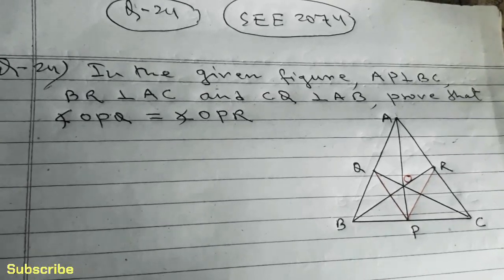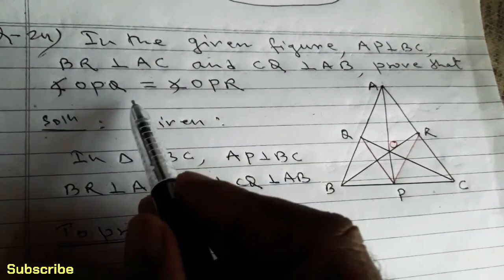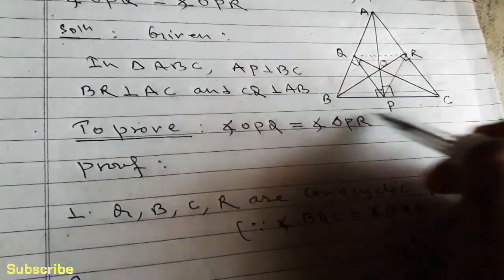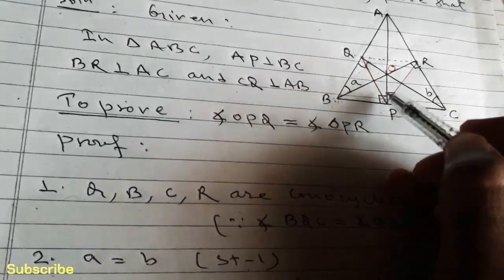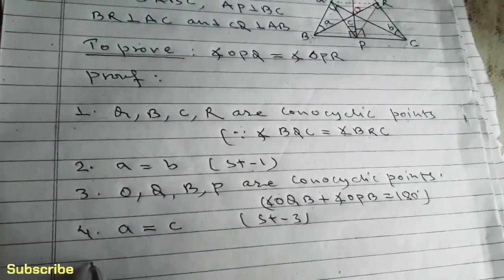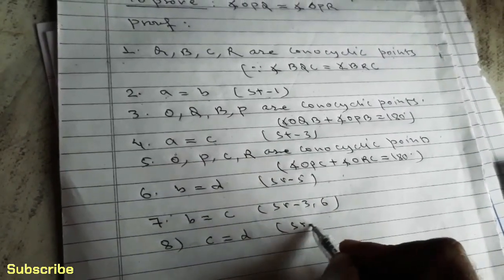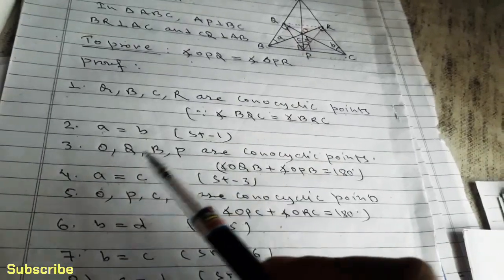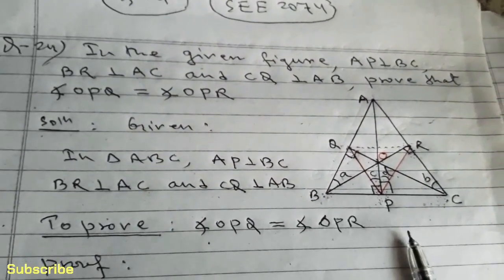Unseen Theorem Of Circle-SEE 2074 | Circle Class 10 | Geometry Class 10 | Compulsory Maths Class 10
Unseen Theorem Of Circle-SEE 2074 | Circle Class 10 | Geometry Class 10 | Compulsory Maths Class 10 @teachenepal

unseen theorem
circle unseen theorem
circle unseen theorem class 10
circles
circle
circle theorems
circle theorem class 10
circle theorems exam questions
circle theorem
circle long questions
circle out theorem
circle unseen theorems
geometry
geometry unseen theorems
important geometry theorem from circle
see maths
see maths 2074
see 2074 Q.N. 24
see2074 maths out theorem
see out theorem circle
conocyclic points
concyclic points
compulsory maths class 10
out theorems of circle
out theorem of circles class 10
solution of out theorem
solution of see math question number 24
easy solution of out theorem
proof of circle  theorem see 2074
karna maths academy
shrawan karn
maths class 10 in english
circle theorem in english
english medium school
maths for english medium school class 10
unseen theorem of circle by shrawan sir